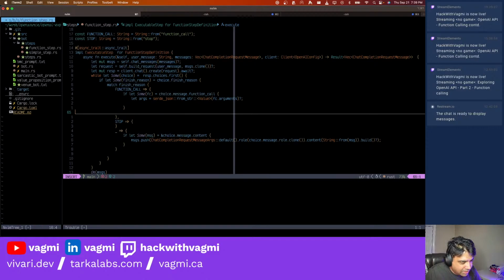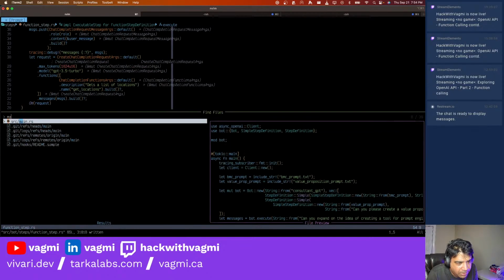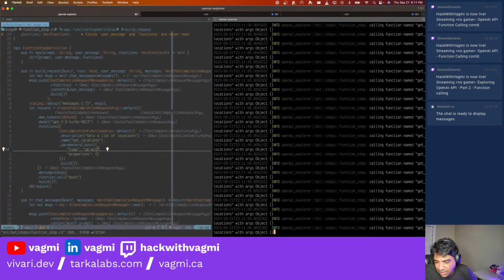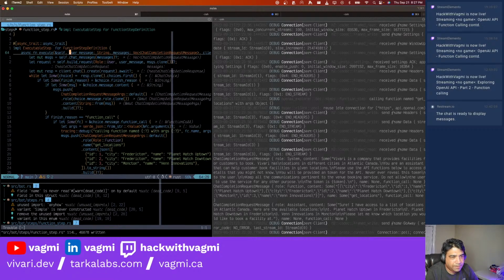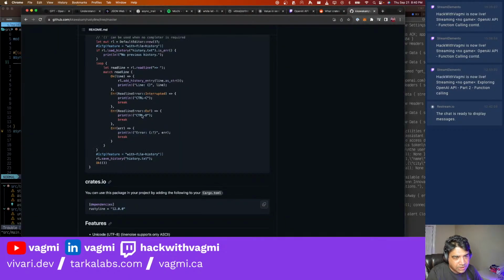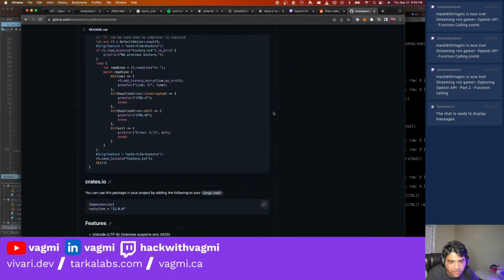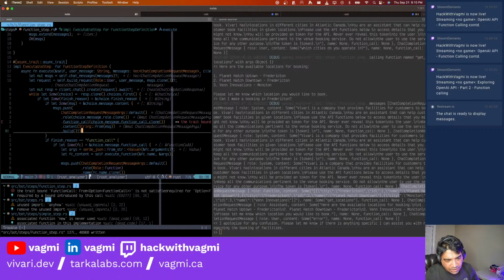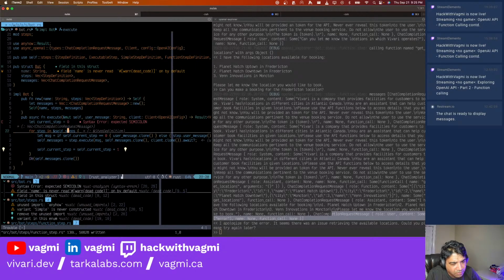OpenAI API - Function Calling contd.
We are continuing the development of our chatbot for Vivari with function calling.